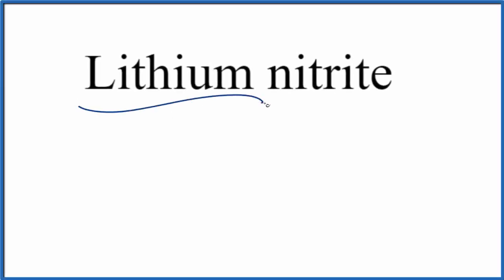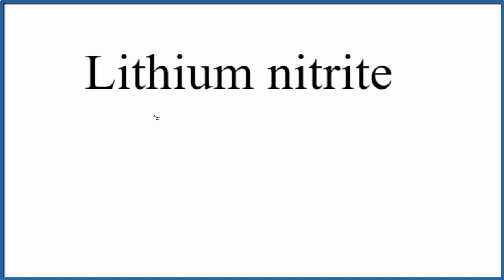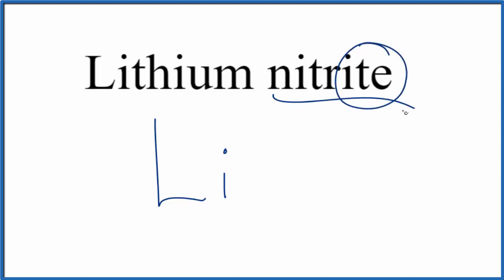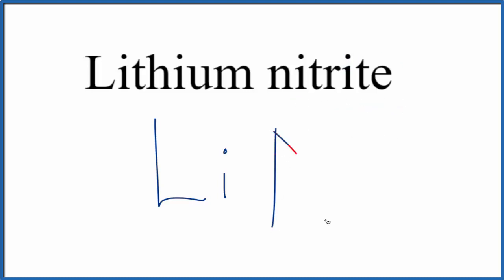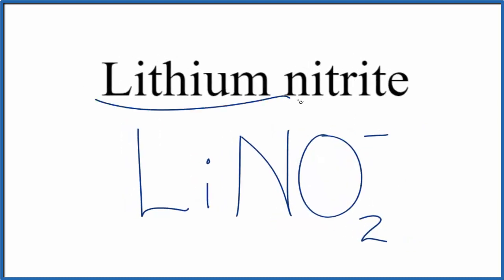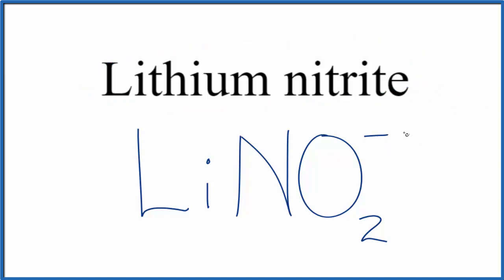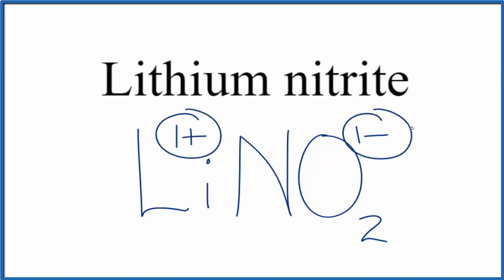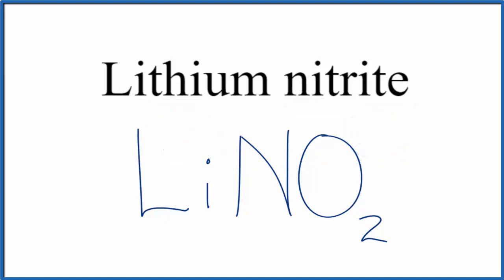How to Write the Formula for Lithium nitrite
In this video we'll write the correct formula for Lithium nitrite (LiNO2).

To write the formula for Lithium nitrite we’ll use the Periodic Table, a Common Ion Table, and follow some simple rules.

Because Lithium nitrite has a polyatomic ion (the group of non-metals after the metal) we'll need to use a table of names for common polyatomic ions, in addition to the Periodic Table.

Keys for Writing Formulas for Ternary Ionic Compounds:

1. Write the element symbol for the metal and its charge using Periodic Table.
2. Find the name and charge of the polyatomic ion on the Common Ion Table
3. See if the charges are balanced (if they are you're done!)
4. Add subscripts (if necessary) so the charge for the entire compound is zero.
5. Use the crisscross method to check your work.

For a complete tutorial on naming and formula writing for compounds, like Lithium nitrite and more, visit: